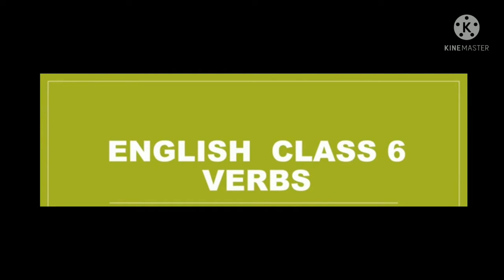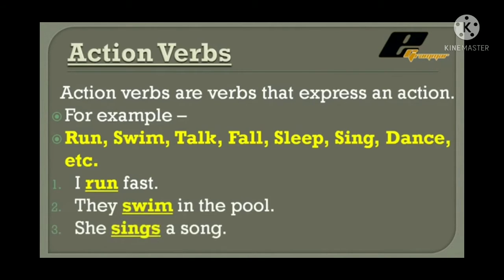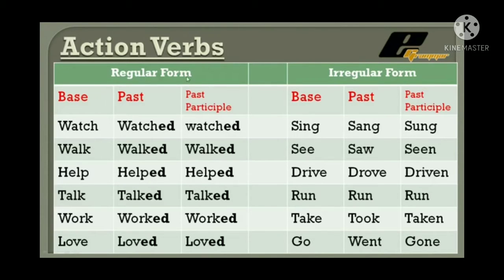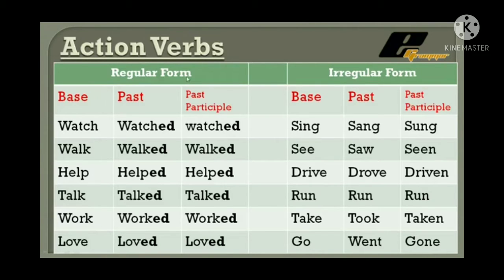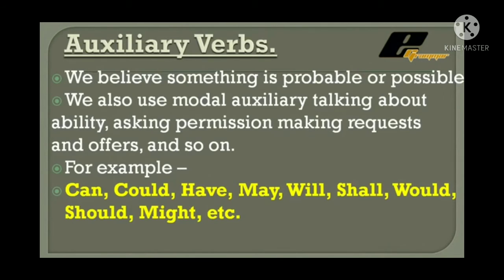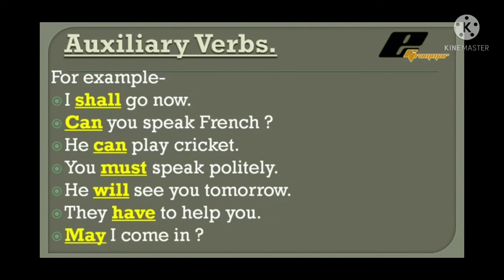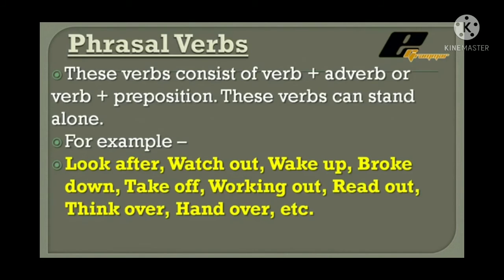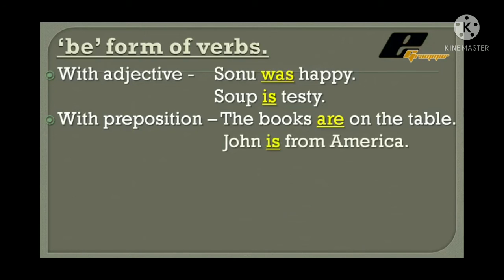Class 6 Verbs and it's kinds...